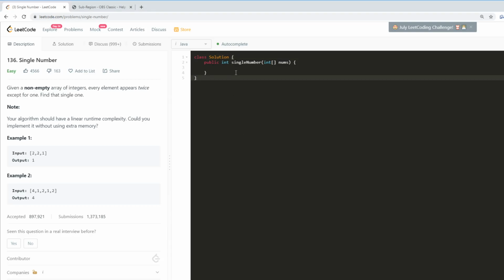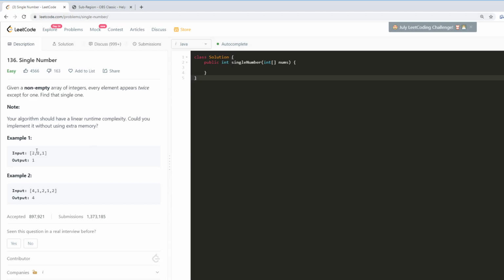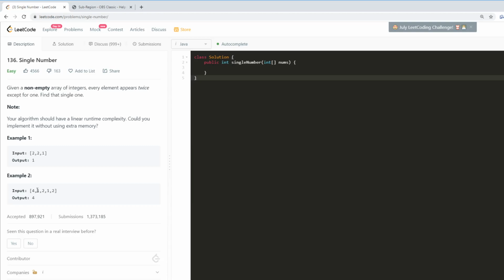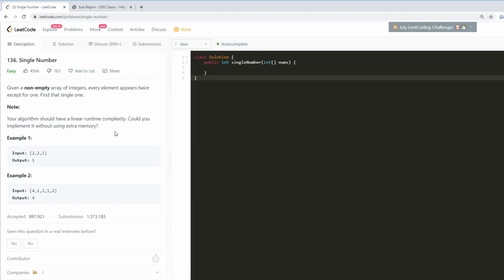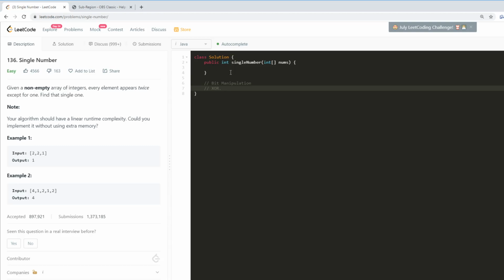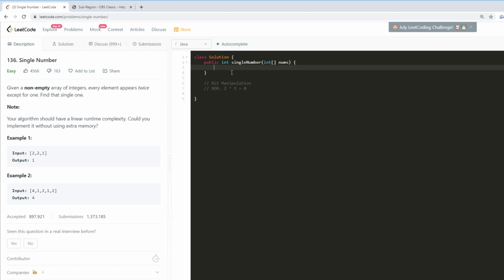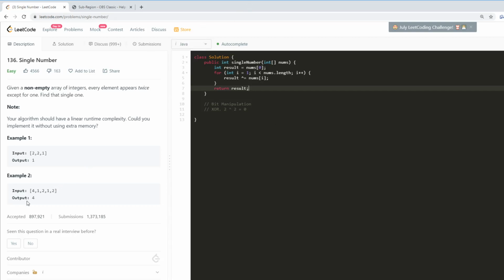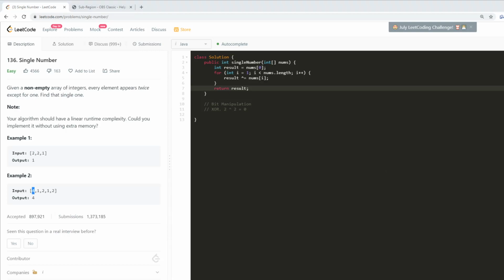LeetCode Coding Question: Single Number (Bit Manipulation)